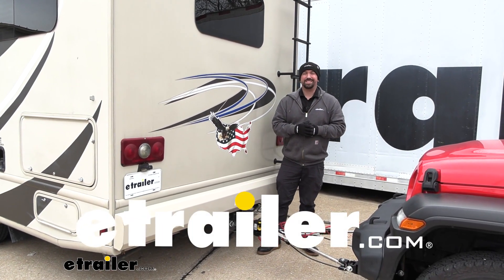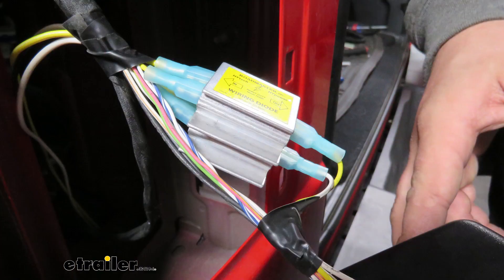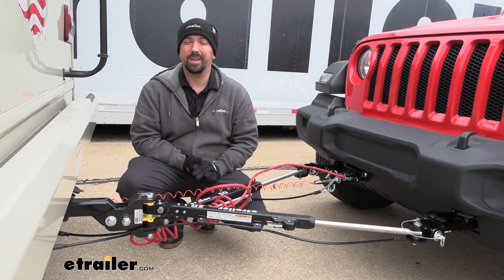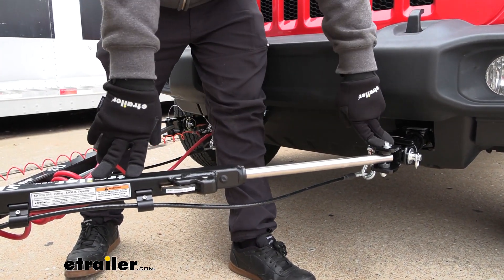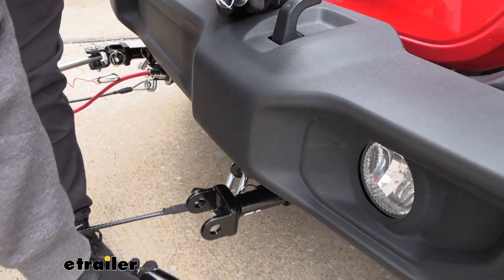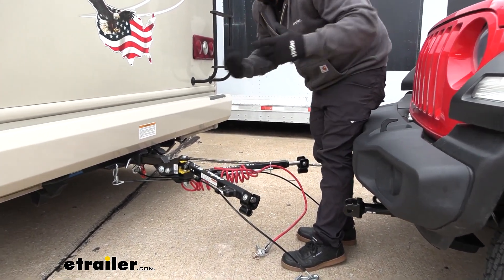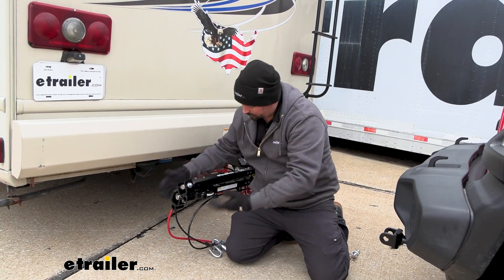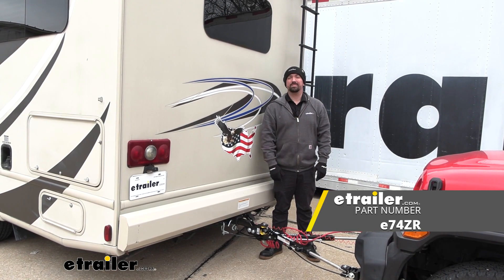etrailer SD Non-Binding Tow Bar Installation - 2015 Thor Vegas Motorhome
Hello neighbors, it's Brad here at etrailer and today we're taking a look at the etrailer SD Tow Bar on a 2015 Thor Vegas.  There's five main components when flat towing a vehicle, and starting on the vehicle side, you're gonna have the base plate and that's gonna attach to the frame or the structural support of the vehicle allowing an attachment point, not only for our tow bar, but for all the rest of our components.  And that leads us to the tow bar which is gonna be the connection point between that base plate and the hitch on the RV.  Now also attached to the base plate is gonna be where our safety cables go and that's just gonna make sure in case of a disconnect we're still attached to our RV.  We also have our diode wiring, which is gonna transmit the light signals from the RV to the towed vehicle, including your running lights, brake lights, and turn signals, and that way people behind you know what you're doing.  You also have your supplemental braking system and that way the vehicle slows and stops when you apply the brakes on the RV.

And also there's a breakaway cable here, so in case everything fails catastrophically, it's gonna pull this cable and put the brakes on the vehicle so it's not rolling down the highway.  Now this is rated at 6,000 pounds, which is gonna be plenty for our Jeep Wrangler that we have it attached to today.  But with 6,000 pounds, it really opens up the window to whatever towed vehicle you may have, as long as it stays under that weight capacity.  Some of the extra features that this provides that not all tow bars have are gonna be cable management.  So you have these brackets here that has included safety cables and it just kind of keeps everything nice and tidy.

Otherwise you just have safety cables that are kind of floating around a little bit and then it just kind of makes for a bundled mess.  This keeps it nice and tidy.  Same thing with our umbilical.  We have this bar here with little cotter pin that's gonna allow us to put our umbilical in place and keep that from dragging on the ground.  Now tow bars have progressed a long way and one of the main things that we see in a lot of the new ones is the fact that it's gonna be a non-binding tow bar, and what that means is your arm's going to extend and lock in place when towing, but when you go to unhook your vehicle, your standard or older style tow bars are gonna be binding.

And that means that to release this arm to get the tension out and pull your pin off it has to be on perfectly level ground, otherwise it's not gonna want to release.  They do have tools that allow you to pry, but you can really accomplish getting rid of that struggle just by the simple push of a button here because this is not binding.  So even when it's locked, doesn't matter if you're on uneven surface, you simply push this, you can draw your arm back, and unhook your vehicle.  Speaking of unhooking your vehicle, I'll show you how to do that real quick here.  And we see that we have a Roadmaster base plate with Roadmaster ends, and that's something too, just because you have a Roadmaster base plate or a Blue Ox base plate does not matter, you can pick the SD up with different attachments to be able to hook up to your base plate.

So you can see this non-binding feature when I go to retract our arm right now it's locked in position.  And normally if this is slightly twisted on a standard style, you would not be able to release this without a lot of force.  And this one really doesn't matter, I can spin it in any direction, when I push this in allows me to draw it in with no problem.  Something else that I really like about the SD is the fact that it suspends itself.  It's pretty tight here and that's for good reason because right now it's suspended by itself whereas your other tow bars will want to drop down and it's gonna scratch 'em up over time and it's a little bit more cumbersome to deal with when putting it in place.  Now when you really wanna pull this up and you're done towing pretty easy here.  You're gonna see these little pins.  They're gonna go into this yellow latch here so we'll just lift this up.  You can spin these to one side, drop this down and then we have this stored.  Now if you wanna pick up a cover for your tow bar, we have options here.  And that's not only going to protect this from the elements but also these ends of t